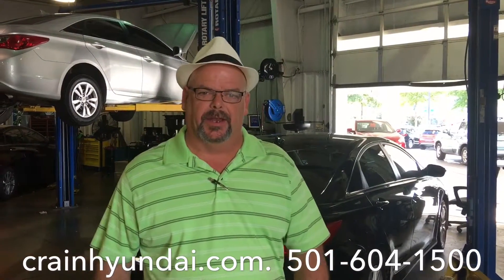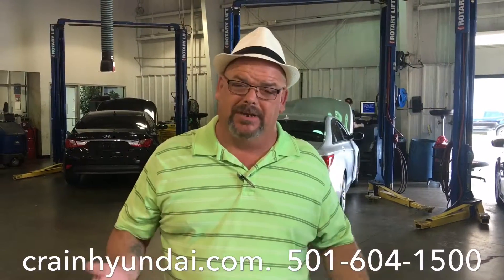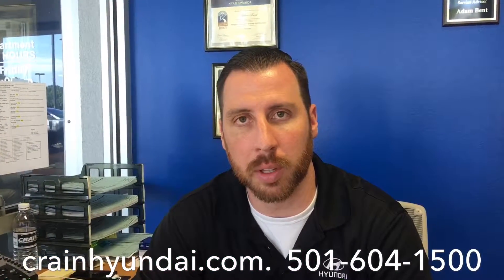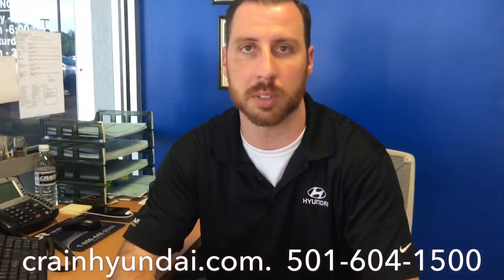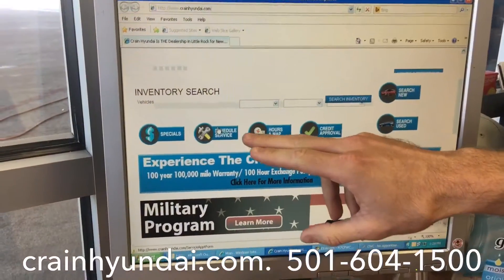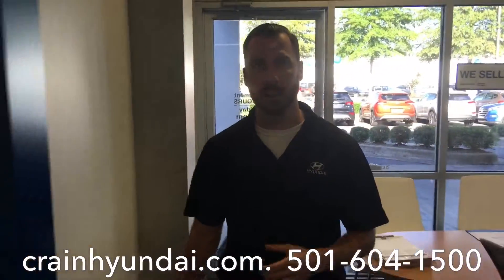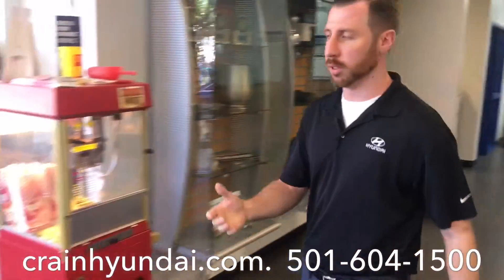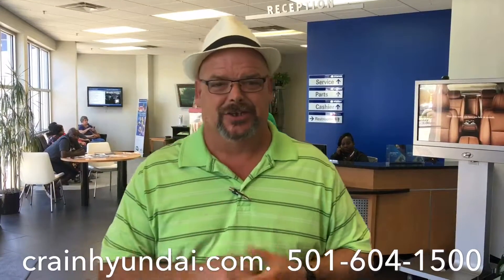Crain Hyundai presents The Maintenance Minute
This week how to schedule a service appointment. There is no one better to care for your Hyundai than the factory certified technicians here at Crain Hyundai of Little Rock on Col. Glenn Rd.